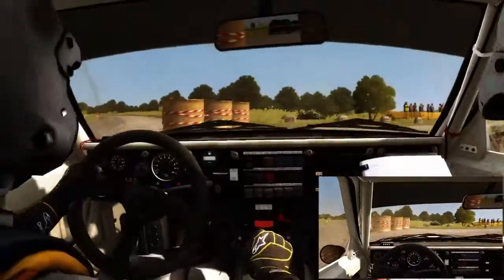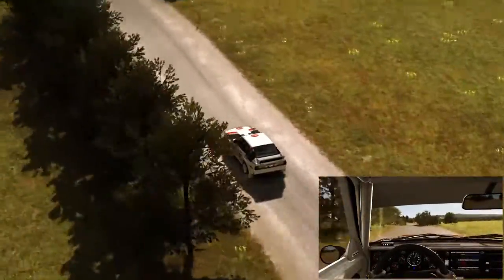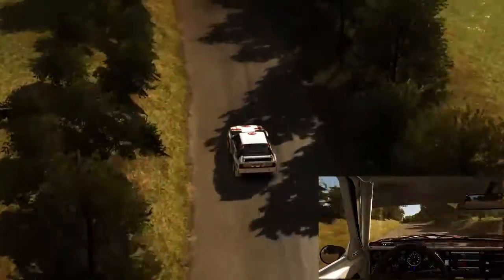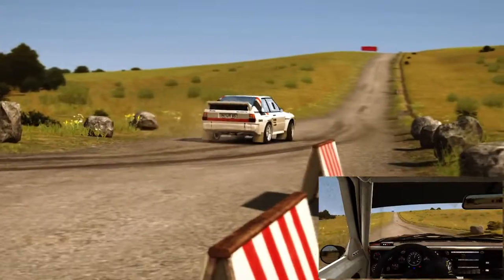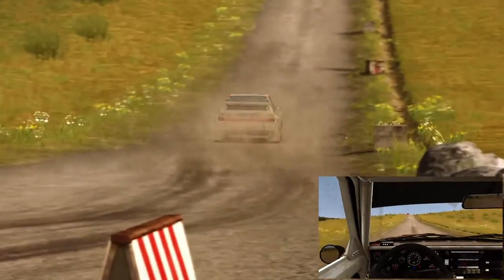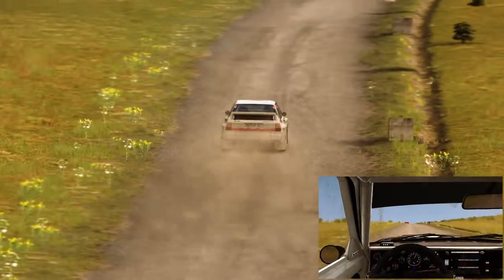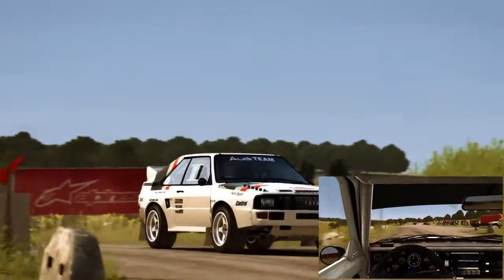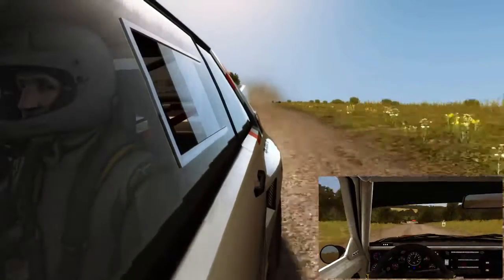Audi Quattro Rally on Kreuzungsring Reverse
Yes, cool. Yes